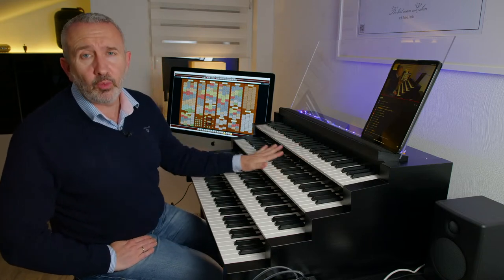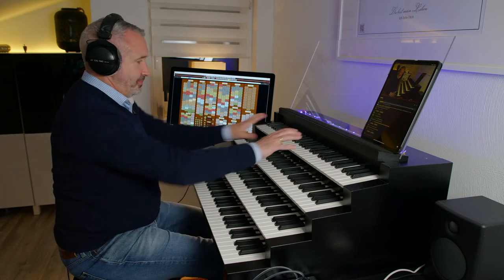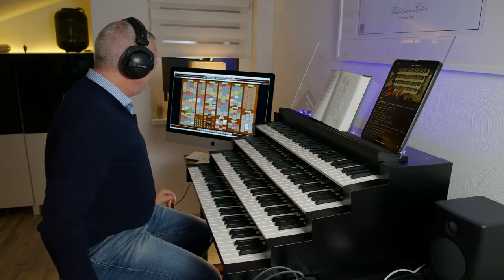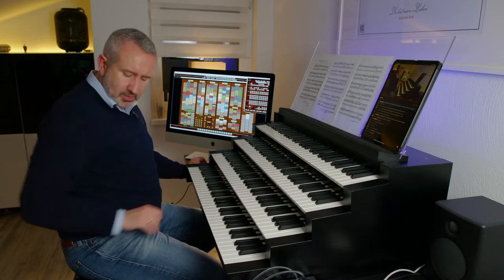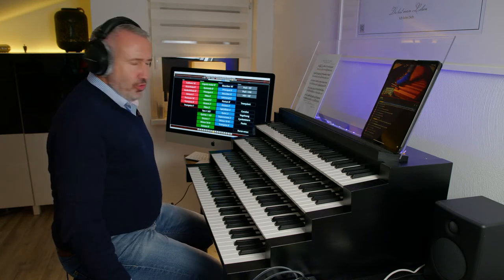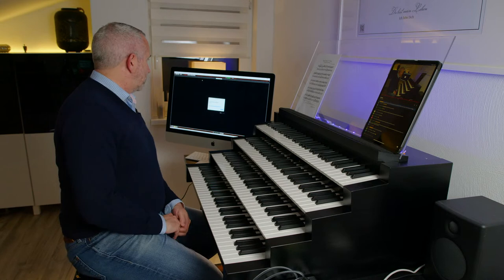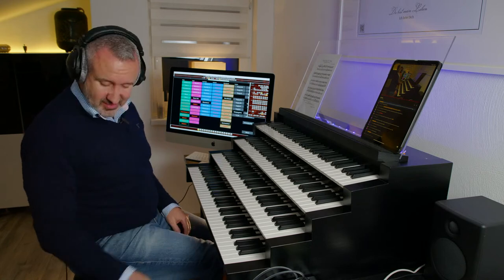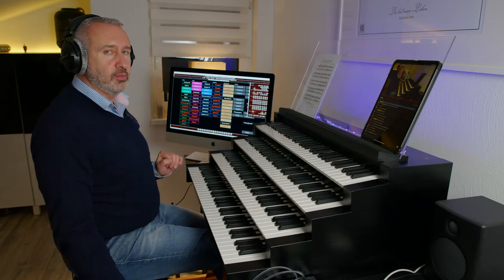Spiritual to Swing! | Friday Night is Organ Music Night | 8. April with the Gartshores!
Welcome back to Friday Night is Organ Music Night! Tonight's live concert features a musical journey from Spirituals to Swing, from Gospel to Blues! Join us for a fun night at the organ!

Thanks to your support, we are able to create more, better quality content. If you would like to support us, there are a number of options available:

International Bank Transfer:
IBAN: DE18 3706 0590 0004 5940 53 Account Name: Fraser Gartshore
Thanks to the international bank transfer standard IBAN, you can transfer your donation straight to our bank account.

You can also join us on YouTube itself - YouTube channel memberships are available by clicking the "join" button found under each video.

Thank you for your continued support of our work. Without your help, we wouldn't be able to keep offering our videos, livestreams and more!

Don't forget, a simple "thumbs-up" and your subscription to the channel are ways of helping us out for free! The more positive feedback we get, the more YouTube spreads the word!

We hope you continue to enjoy the videos!

Fraser & Vanessa Gartshore